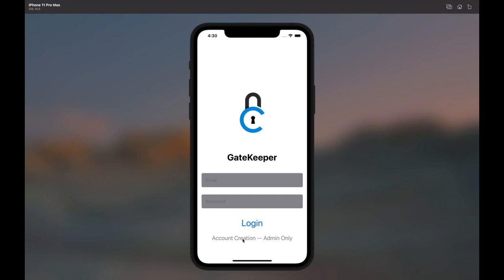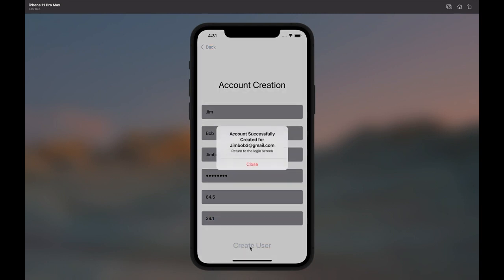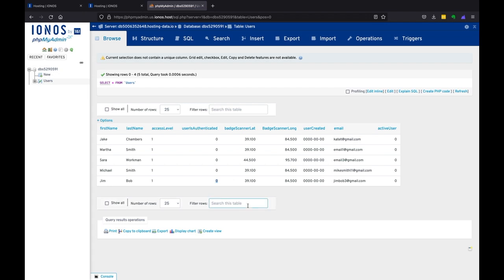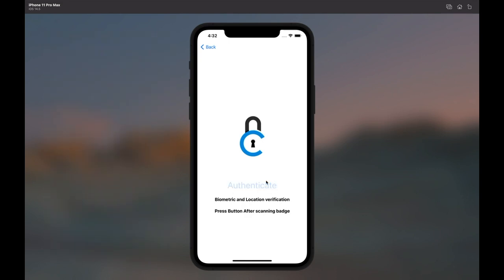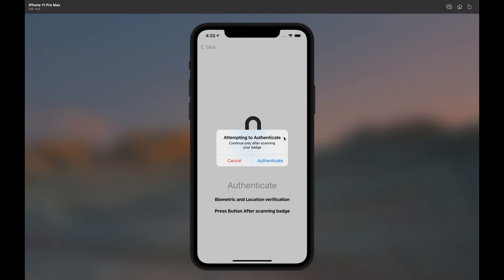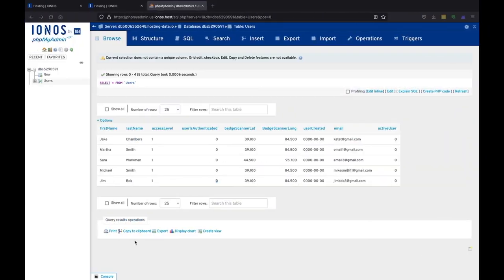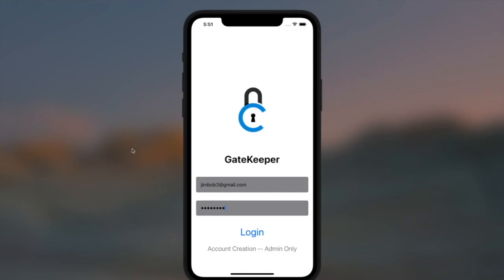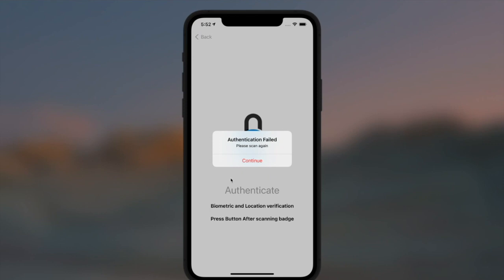GateKeeper Authentication Demo 2022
Demonstration of the GateKeeper application functionality.